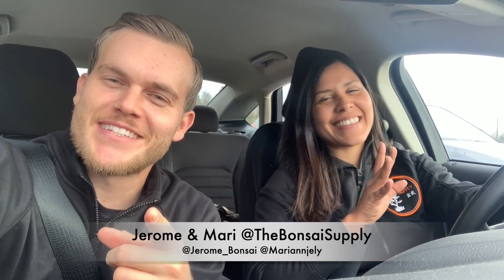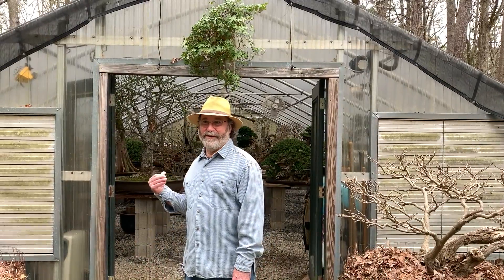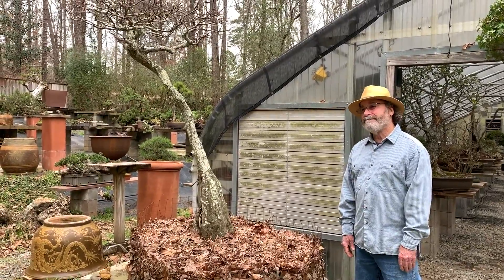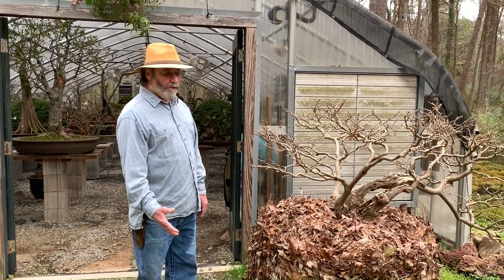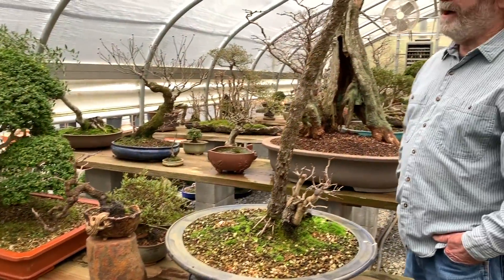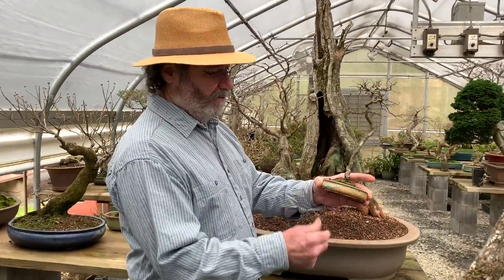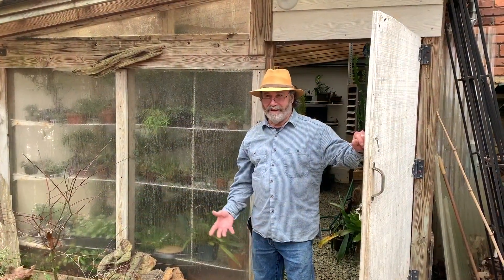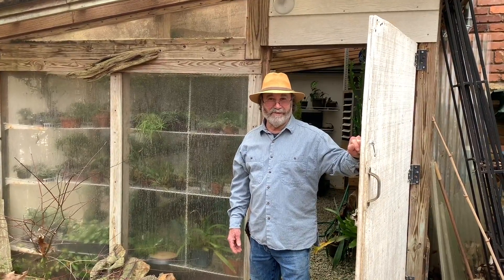Bonsai Winter Care with Rodney Clemons - We Are The Bonsai Supply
Mari and Jerome visited Rodney Clemons in Georgia. In this episode, Rodney gives a quick tour of his nursery explaining his winter care process. Enjoy!

- Etsy Store (Small size bonsai trees)

Are you in South Florida? Visit our contact page for location and store hours

Mari & Jerome